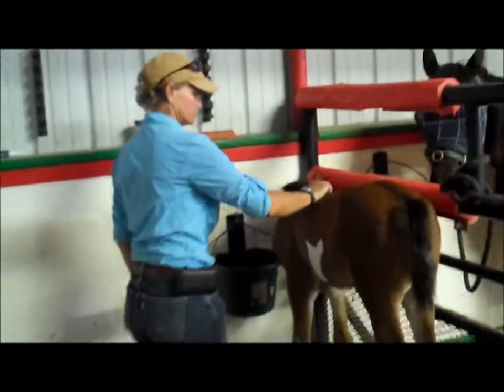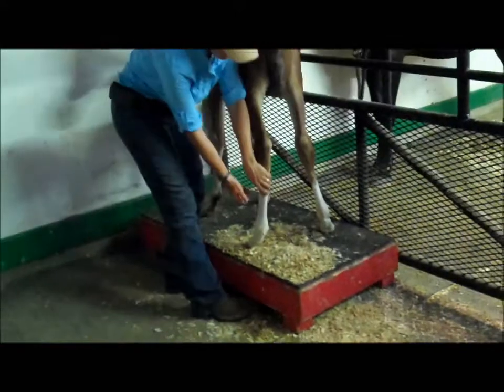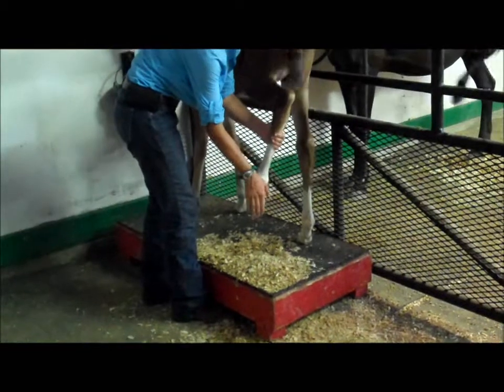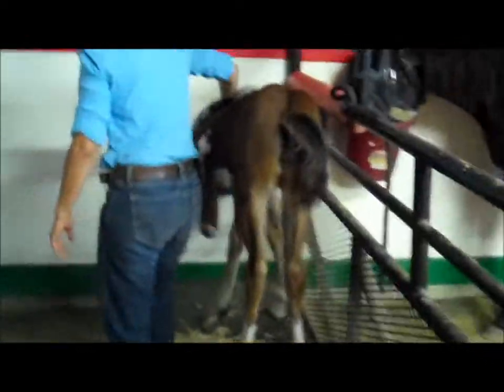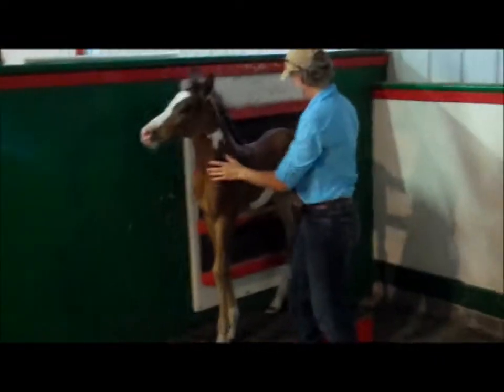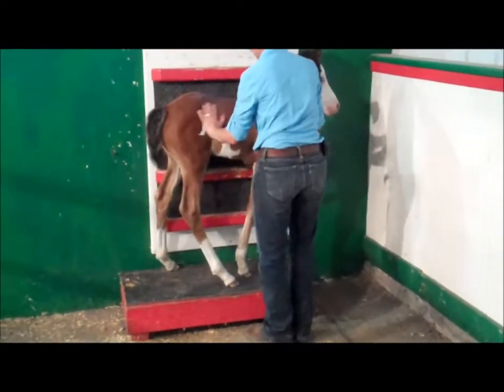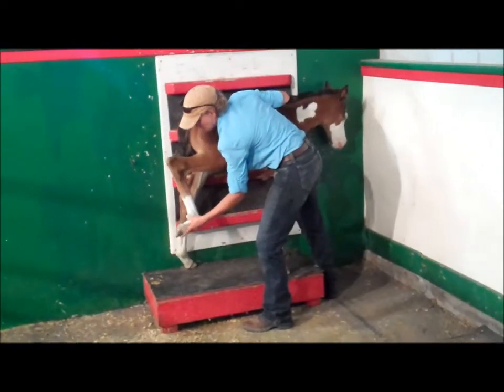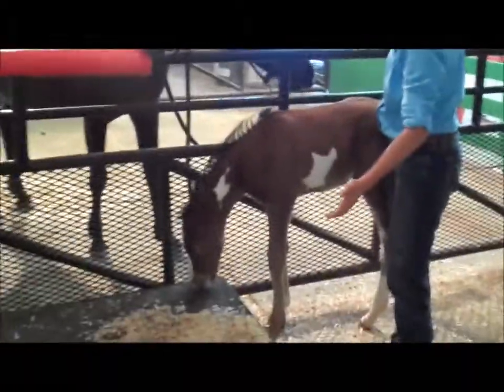Pedestal training for foals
Pedestal training with week old foal